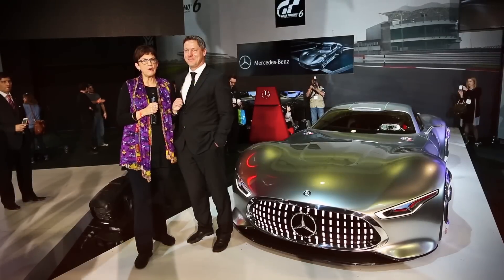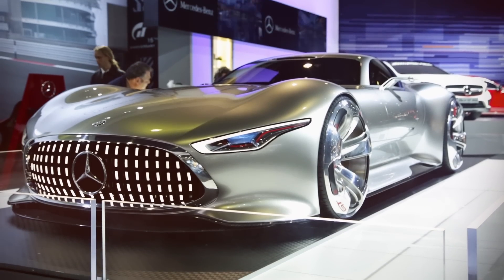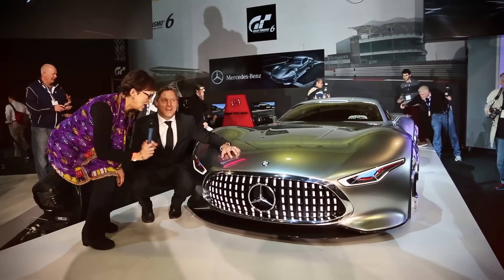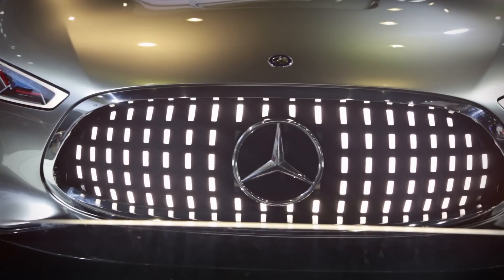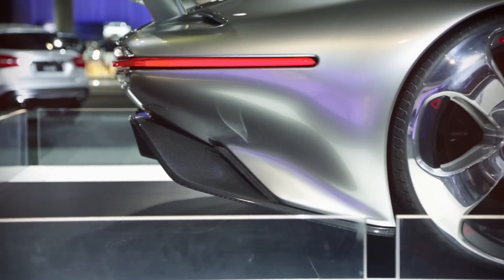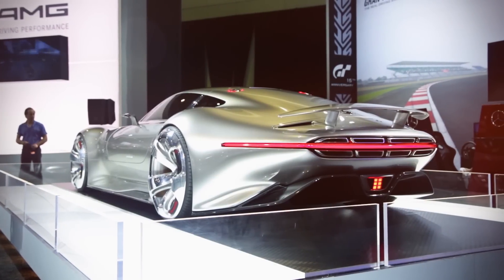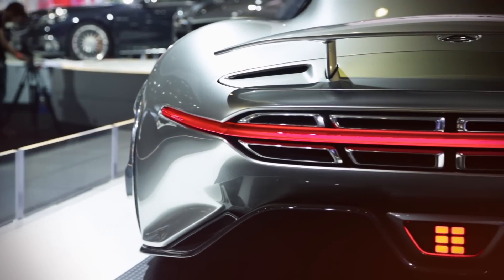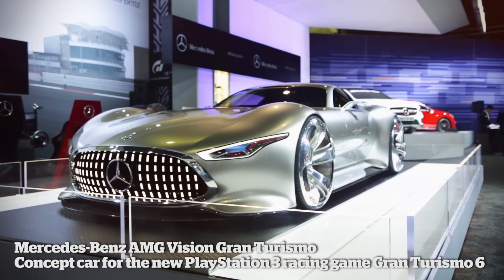Mercedes-Benz AMG Vision Gran Turismo Concept: Designer Walkaround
Design chief Gorden Wagener took me around this video-game-only concept at the L.A. Auto Show.